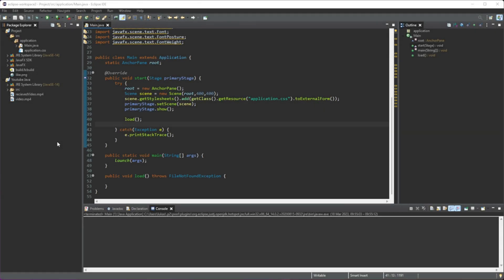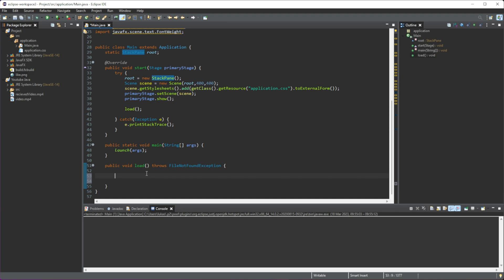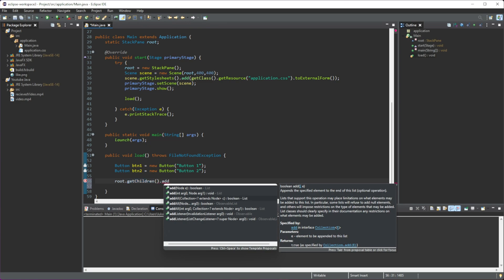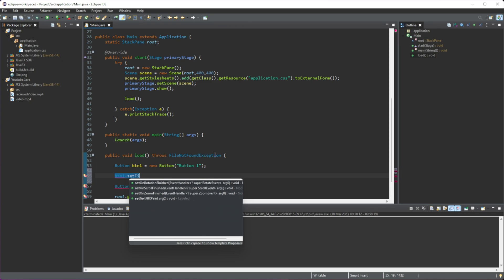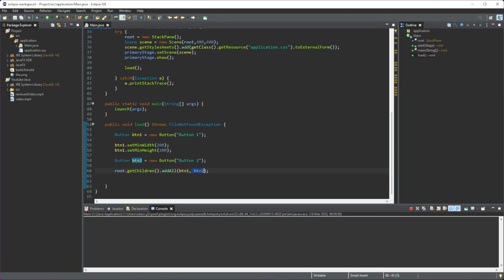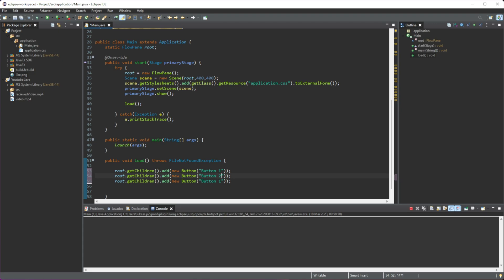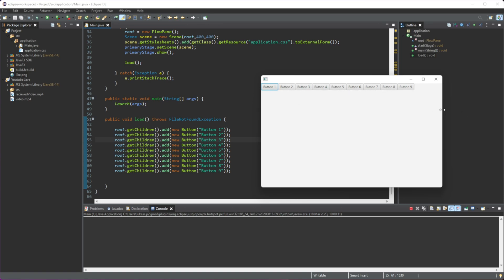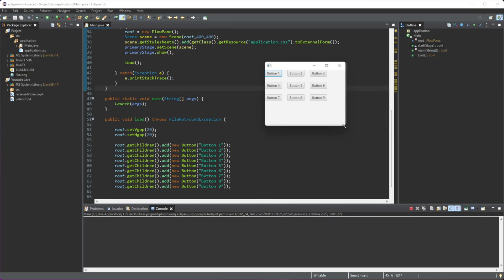JavaFX Tutorial 05 - StackPane